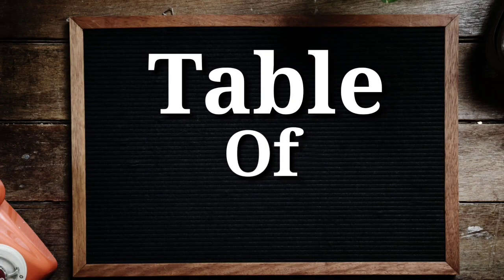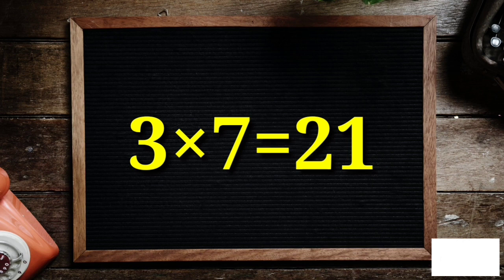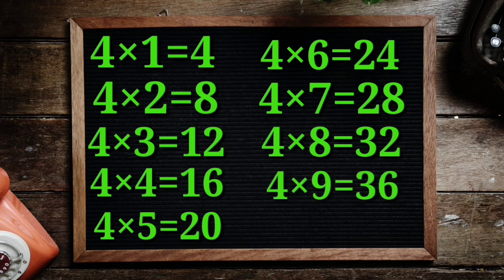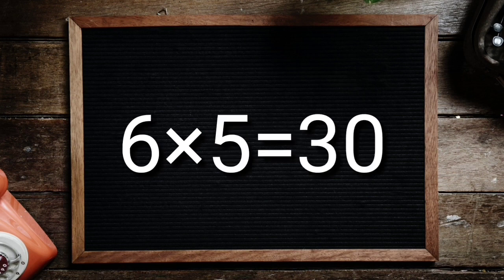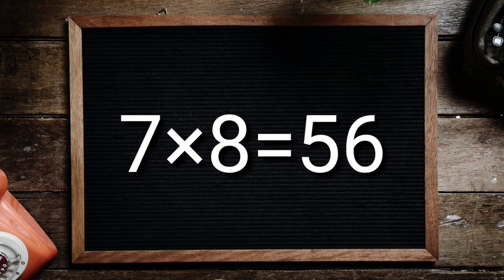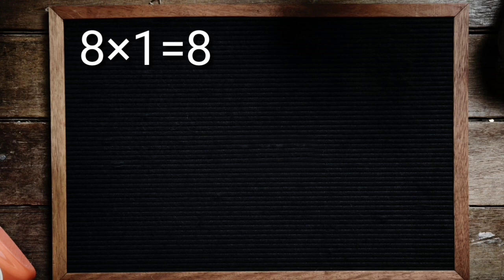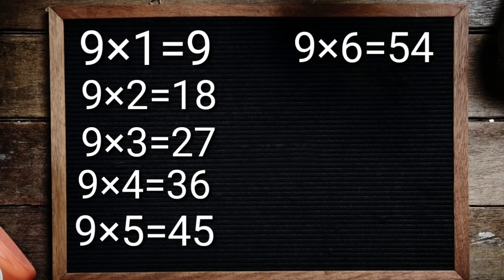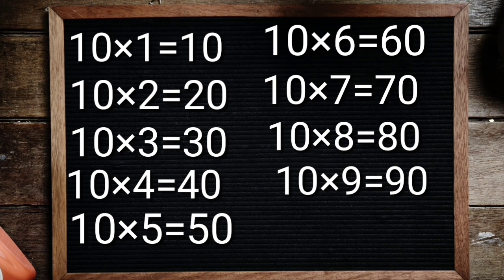Multiplication tables for children 2 to 10, learn table 2 to 10, table 2 to 10 for kids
This Video is about Multiplication Table (2 to 10) for children. Children will learn Maths table easily with help of this video.